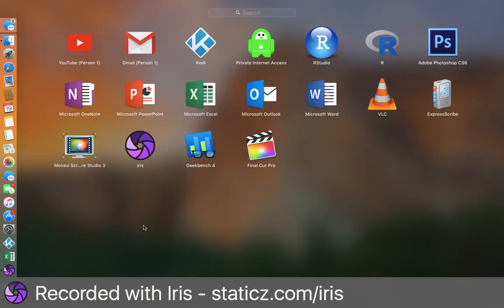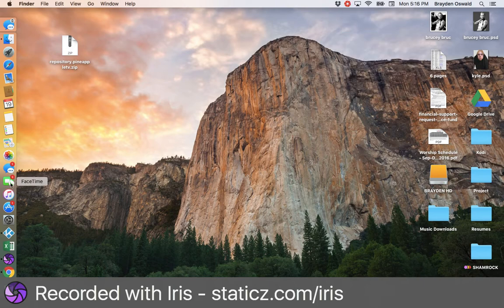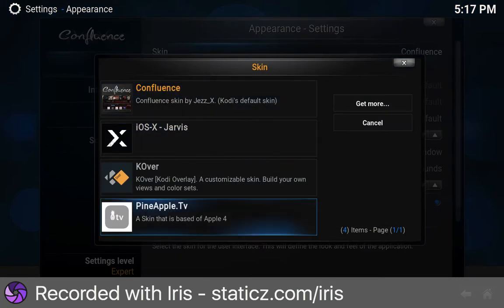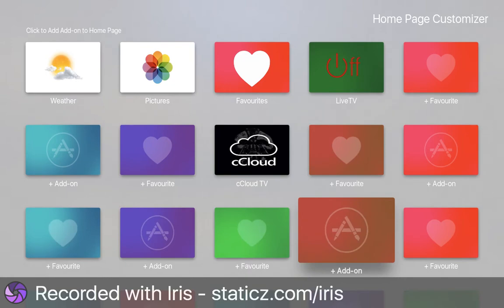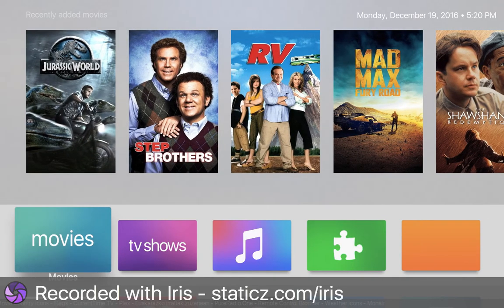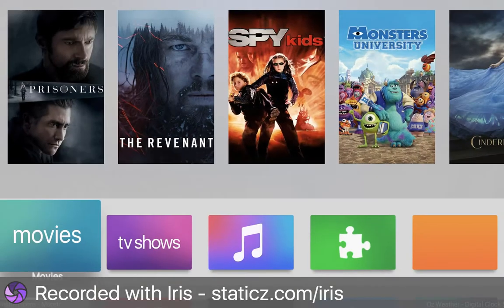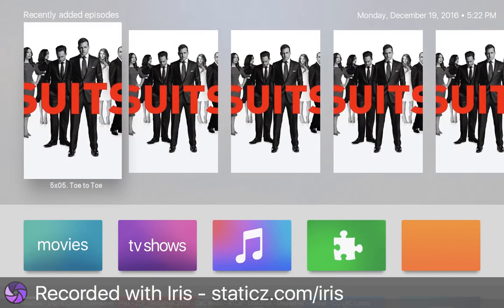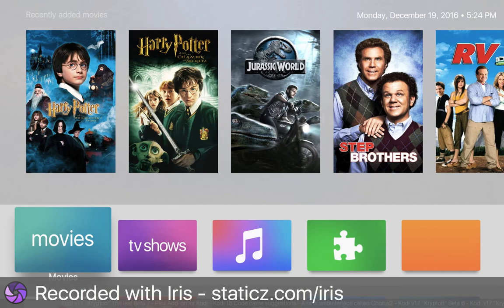Installing Apple TV Skin on Kodi (Pineapple.tv)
Continuing with the Kodi series, this video walks thru the download/install process of the Pineapple.tv Skin. This is a great skin  developed and re-worked from the original TVOS-X skin by iCanuck. Pineapple.tv can be found here:

I also demo how to set-up Movie/TV-Show/Music Libraries (which look great when set-up on the shelf in Apple TV style).